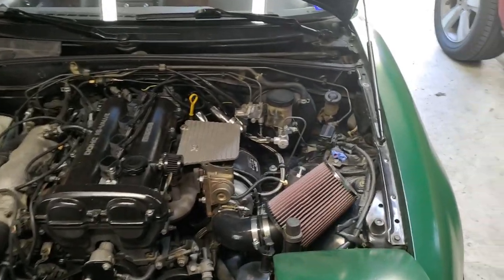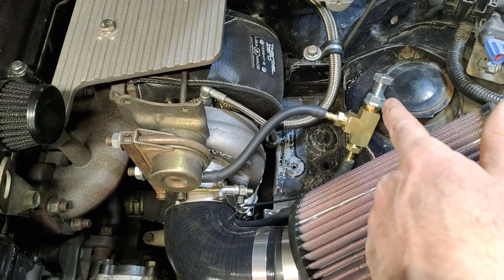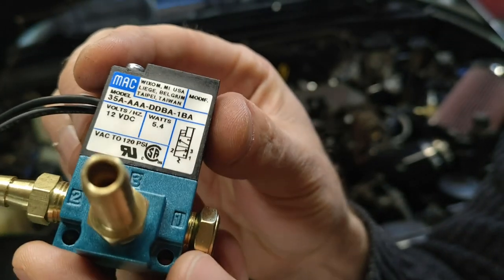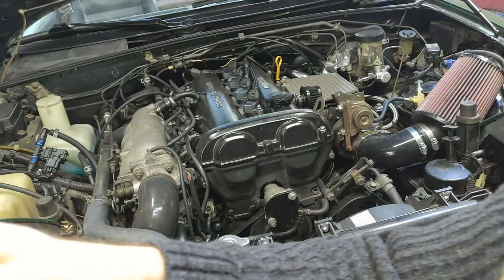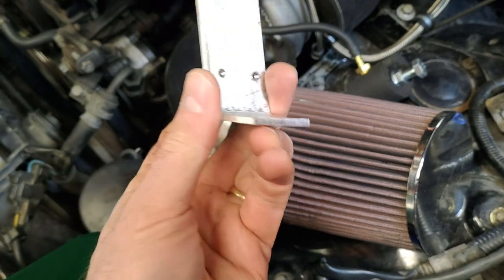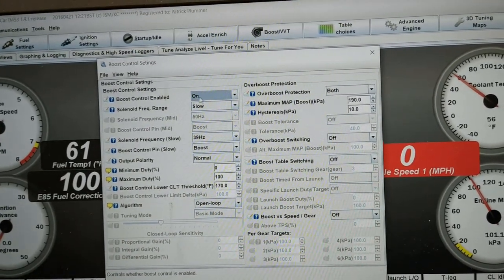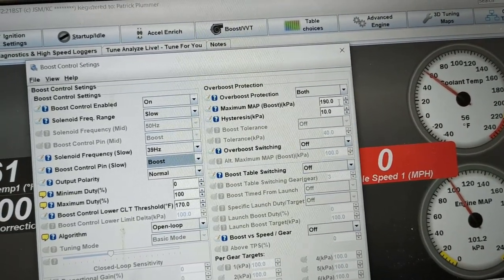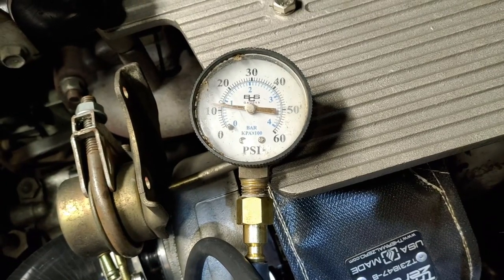Tuning the Megasquirt (Pt 8.) - Electronic Boost Control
We had previously dived into Manual Boost Control which is an easy way to up your boost and avoid boost sag but now we'll get into the wonders and flexibility of Electronic Boost Control (EBC).  In this episode we will explain everything you need to know and how to install it in the car and test it using TunerStudio before you even start the engine.

Supplies:
MAC Solenoid (be careful there are many fakes!)
1/4" npt hose barbs
1/4" npt muffler
7/32" vacuum hose

I bought this separately to save a little money (my price was $40 total) but there are also some kits available for about $15 - 20 more.

You might also need some 22gauge AWG wire (the solenoid comes with about a foot).   I made mine plug and play by crimping some small spade connectors to the ends to plug into the stock MAF harness as shown in the video.  On a 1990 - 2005 Miata this is super easy but basically you need to get one wire to +12V and the other back to your Boost control output pin in your Megasquirt or other ECU.